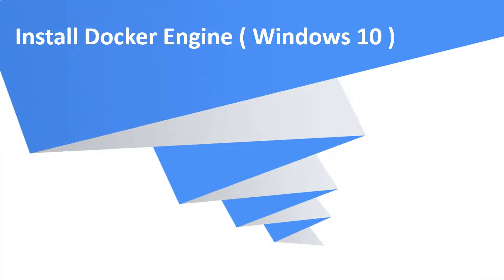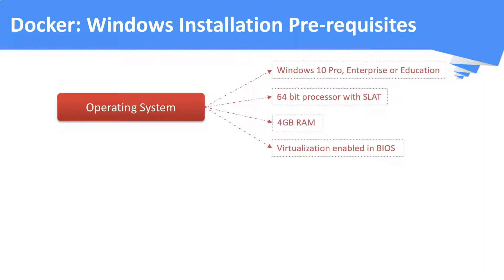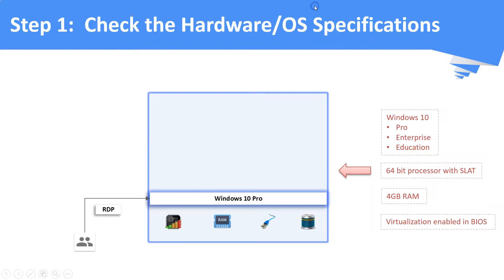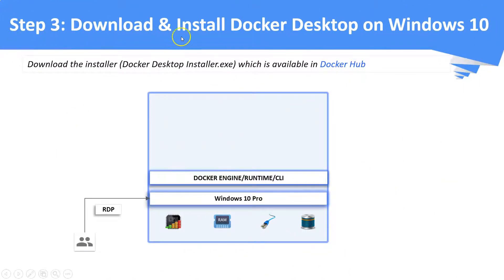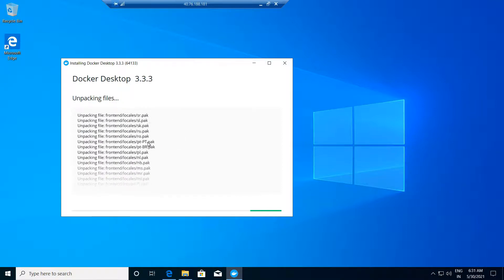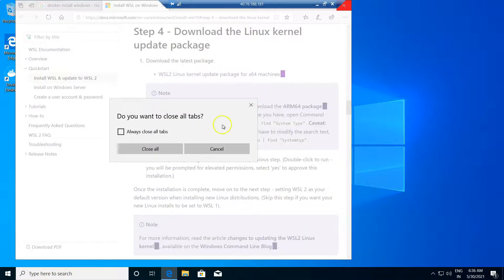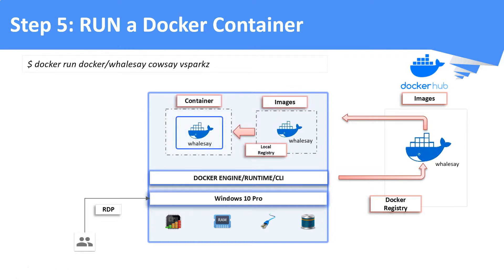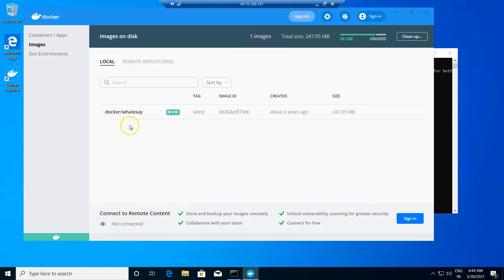kubernetes tutorial | Install Docker on Windows 10 | Run a Docker Container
Description:
In this video, you are going to learn how to Install Docker Engine on Windows 10.

 1. Docker: Supported OS Platforms
 2. Docker: Supported Distributions & Architectures
 3. Docker: Windows Installation Pre-requisites
 4. DEMO: Install Docker Engine on Windows 10

Happy Learning !!!